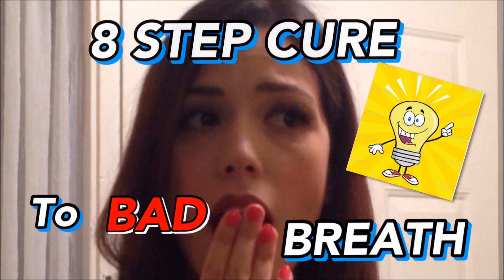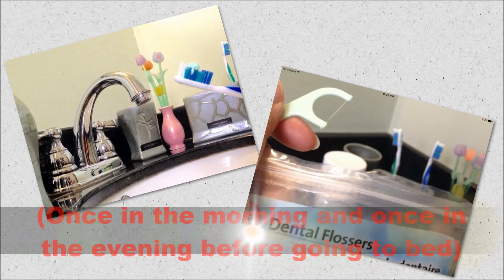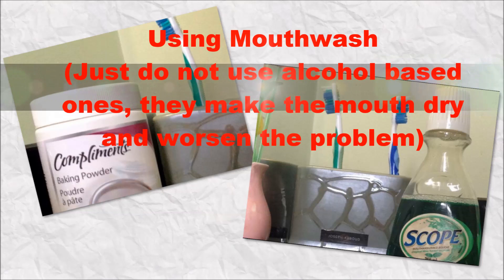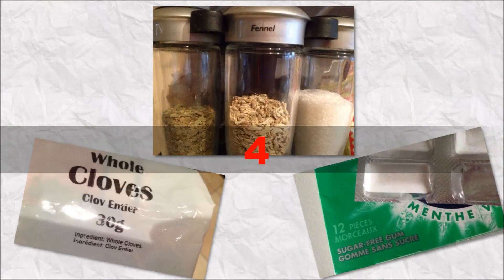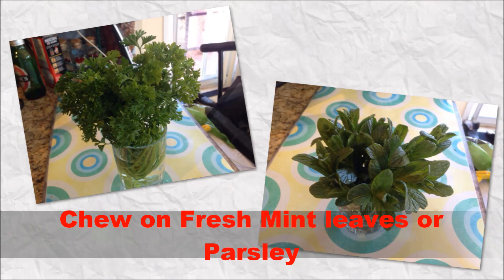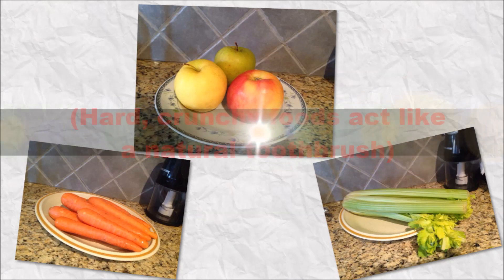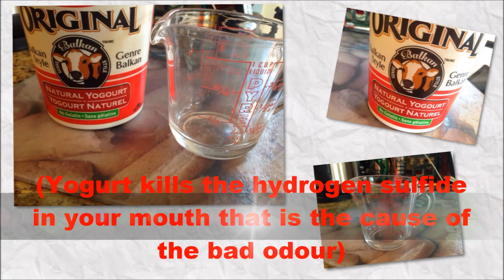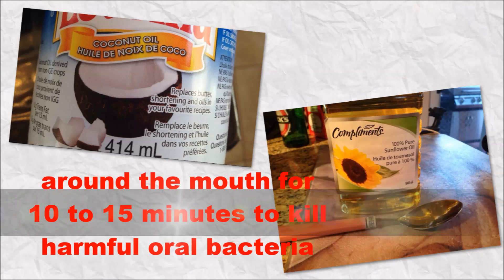8 ways to Stop Bad Breath with Home Remedies- Naturally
Here are 8 Natural ways to help cure the problem of Bad Breath..